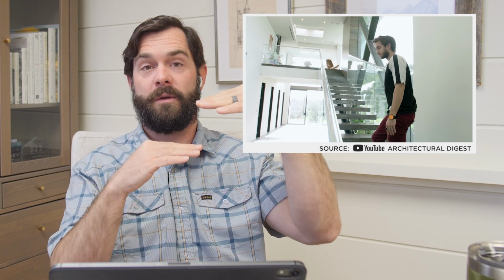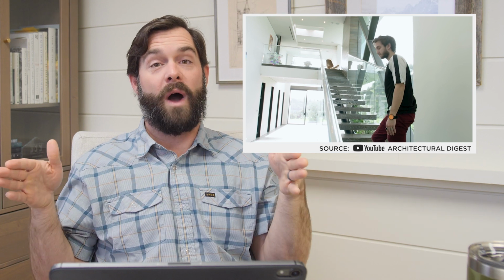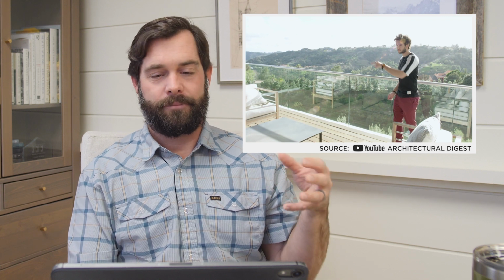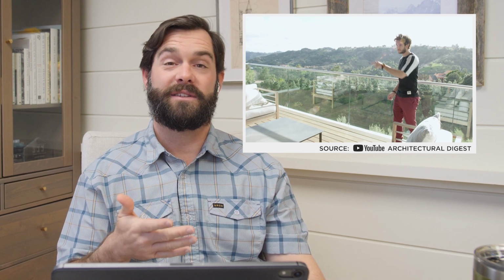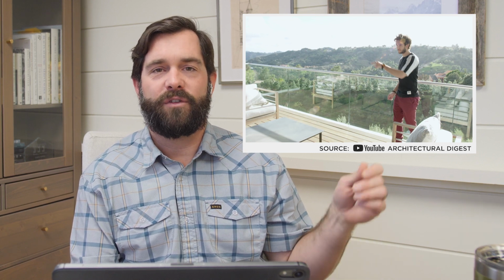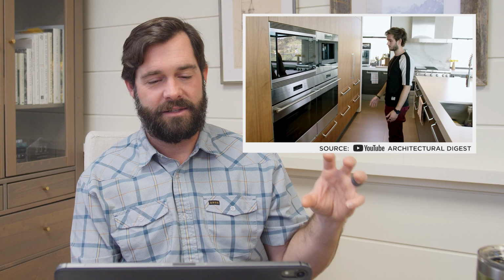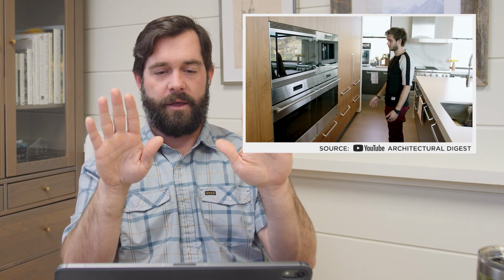Home Builder Reacts: Inside Zedd's $16 Million Mansion That Has a Skittles Machine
Custom Home Builder, Ben Coats, reacts to Zedd's Architectural Digest Open Door Tour of his $16 Million Mansion! A builder's insight into what's worth it and what's not in this celebrity dream home.

Coats Homes is the premier luxury home builder in the greater Park Cities area. Coats Homes has received “The Dallas 100” award and has consecutively been named one of the Best Builders in Dallas by D Magazine. Coats Homes’ projects have been featured in D Magazine, luxe interiors + design, Dallas Modern Luxury, The Scout Guide, and D Home.